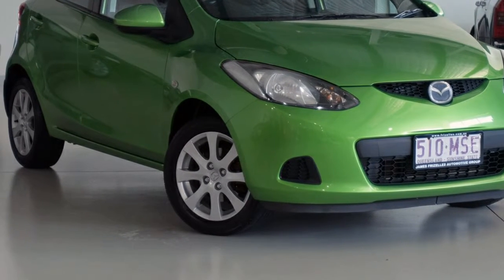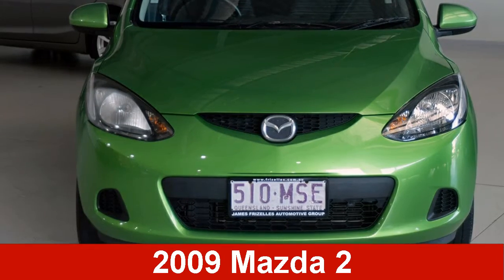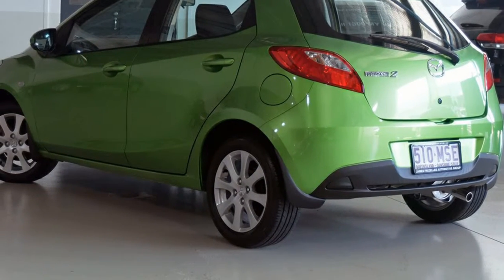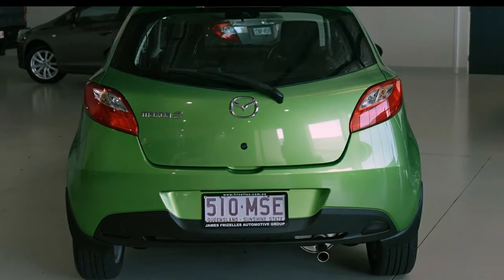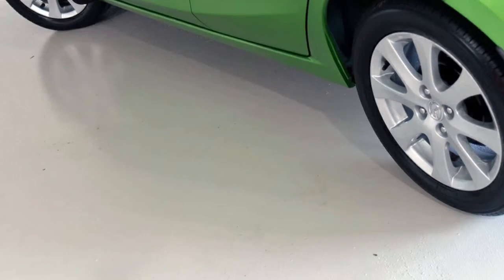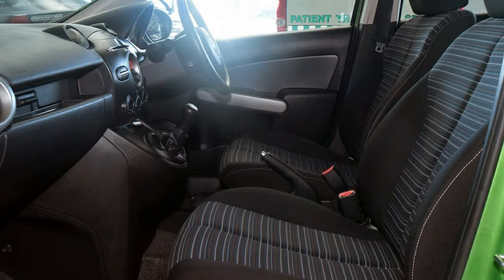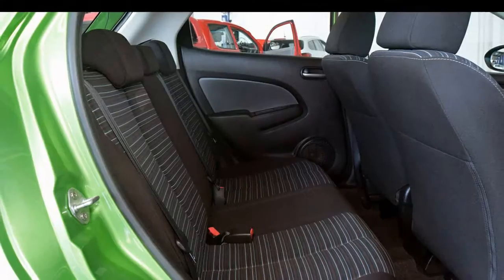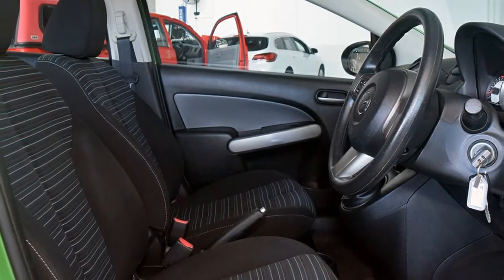2009 Mazda 2 DE10Y1 Maxx Green 5 Speed Manual Hatchback